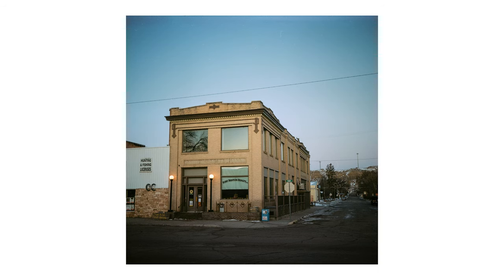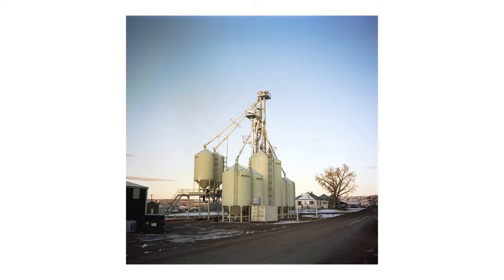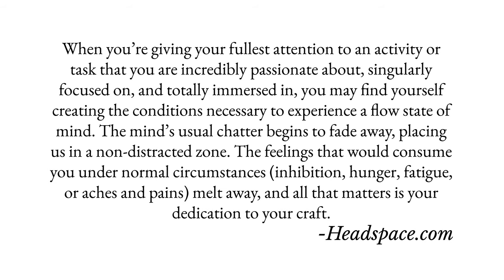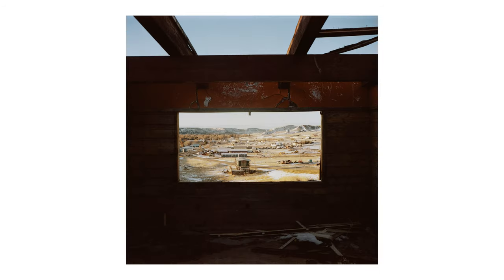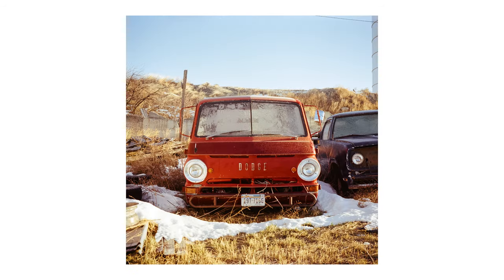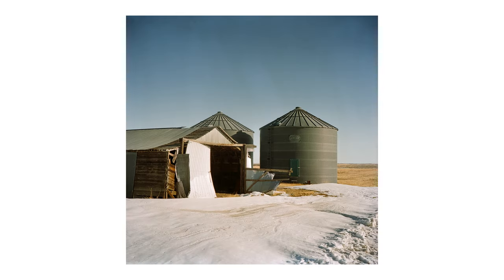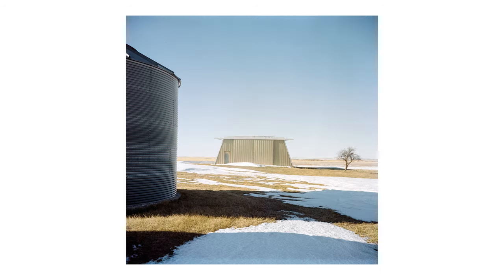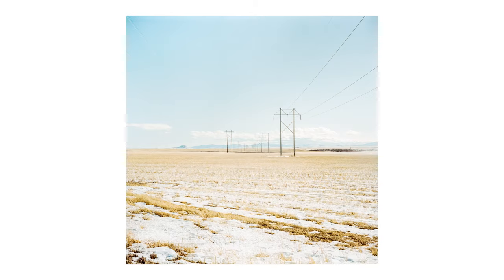Best roll of film ever | A complete roll of Kodak Portra 400 on a Mamiya 6 without errors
While in Montana, Joe hit a flow state in his photography and took a roll (well, almost 2 rolls) straight of really good images. He goes into why this state happened that day and what he realized made those photos so good. The point isn't to dissect the individual photos as to why they're good (or not), but to think about the set and what were the conditions that brought success image after image.

0:00 | Intro
0:18 | Scene set
2:25 | The photos
3:37 | Flow State
6:04 | New subjects
7:01 | Camera's favorite film
7:47 | Outro

Gear:
Cameras
Canon 5D mk IV
iPhone Xs
Mamiya 6 MF
Yashica T4 Super

Editing:
MacBook Pro (2017)
Photoshop CC
Lightroom CC